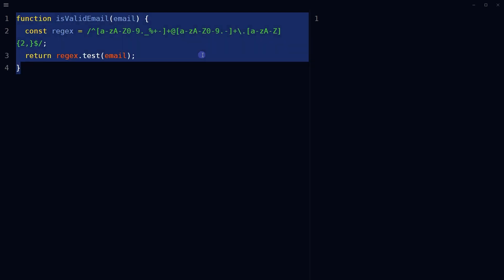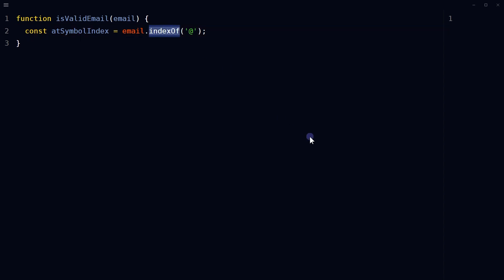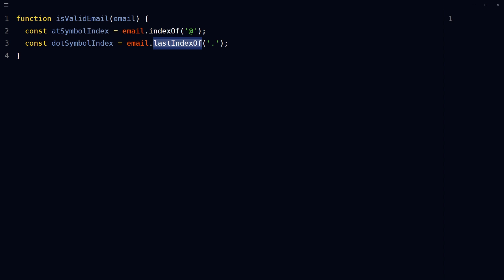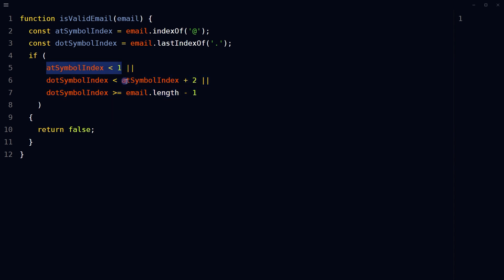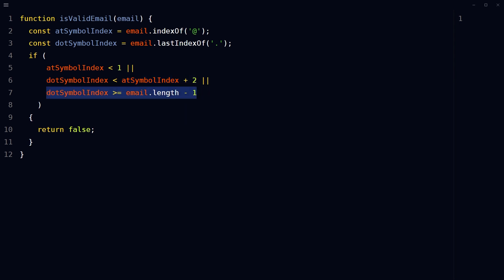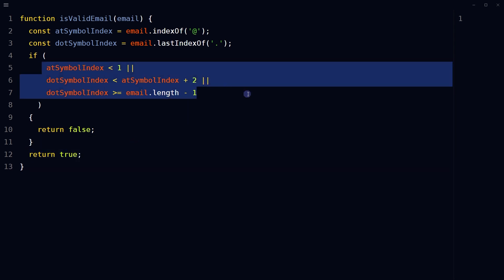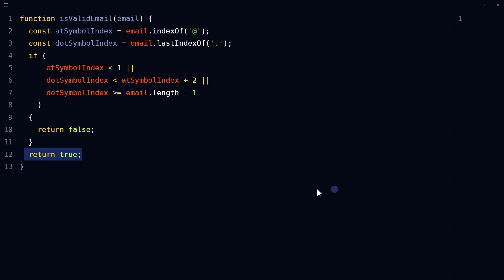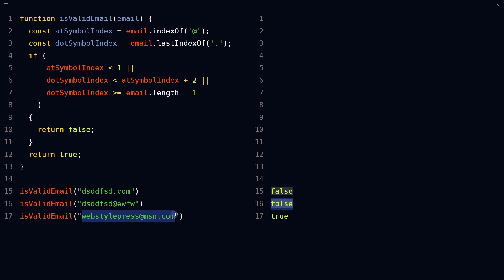Check for Valid Email Address without RegEx